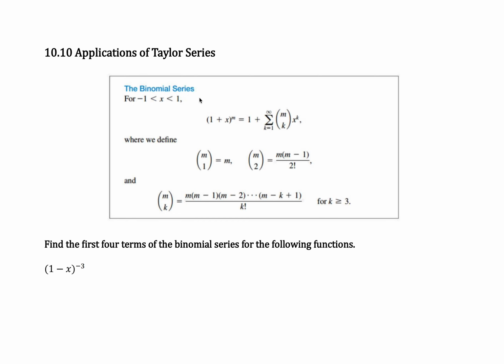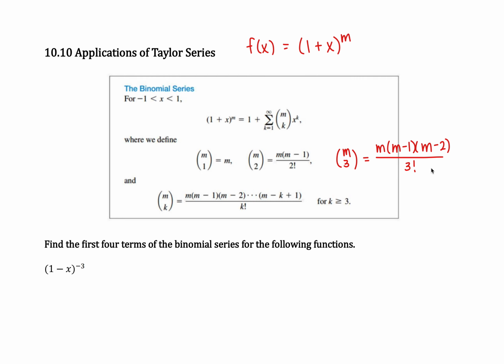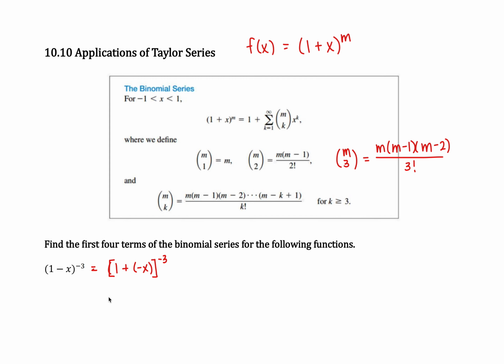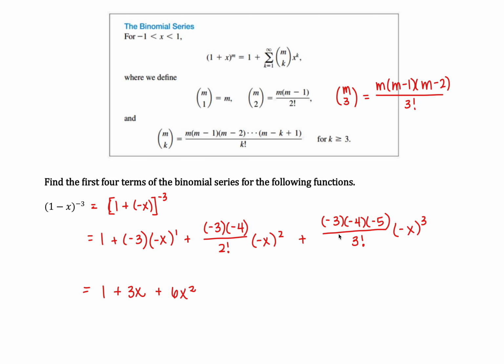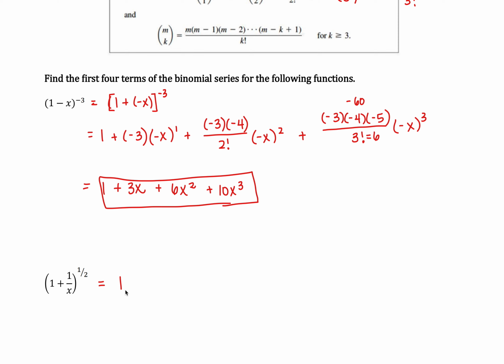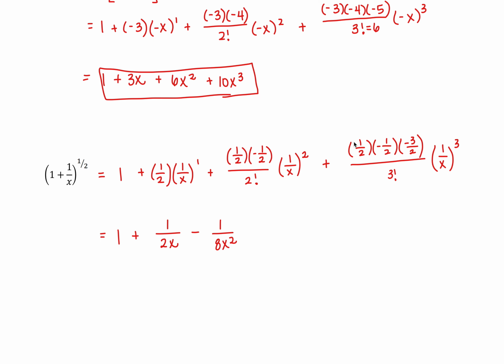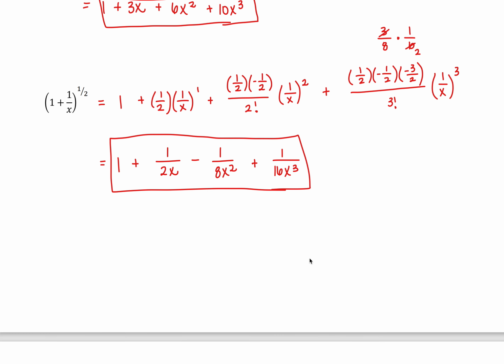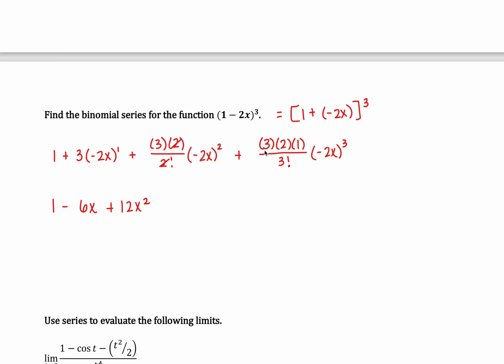10 10 Notes, Part 1